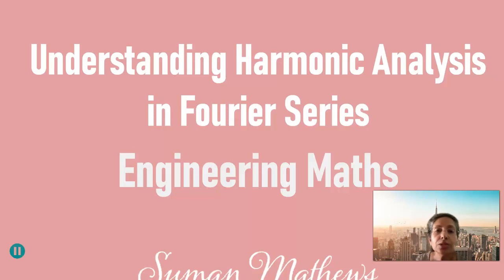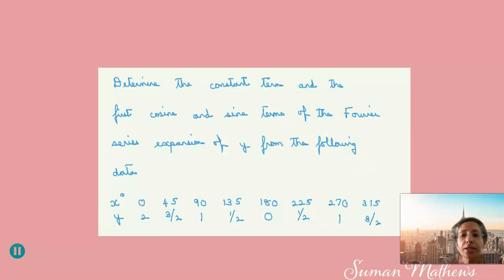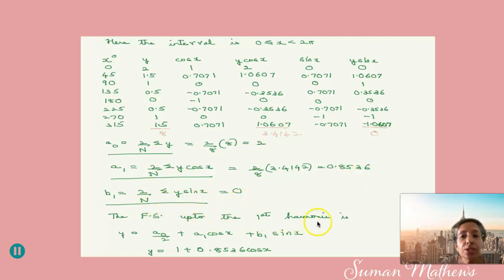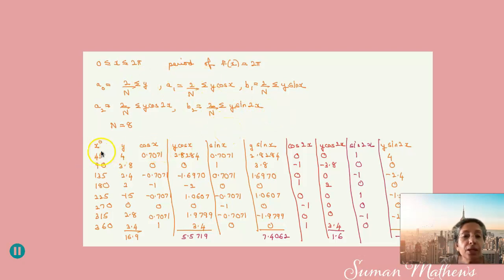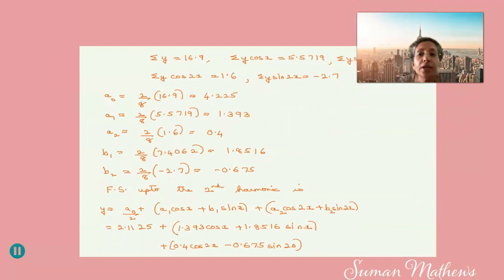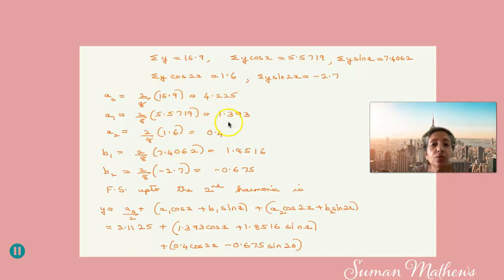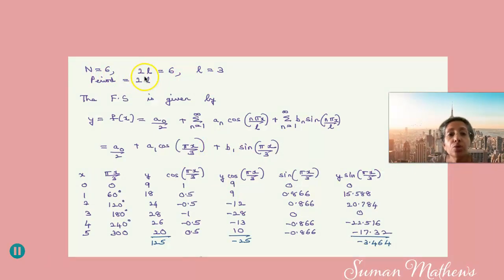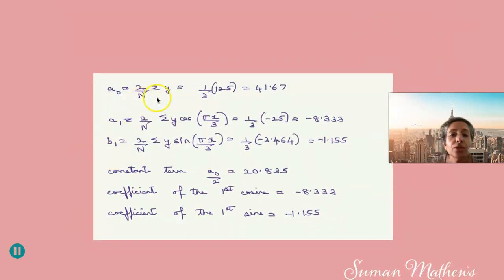What are Harmonic coefficients in Fourier Series-Engineering Maths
Learn what are Harmonic coefficients in Fourier series and how to calculate them. This is Engineering Math for you. I am Suman Mathews, math educator and teacher. Having taught Math to college students, I can help make math easy for you!

I hope this lesson will help you in understanding Fourier Series better.